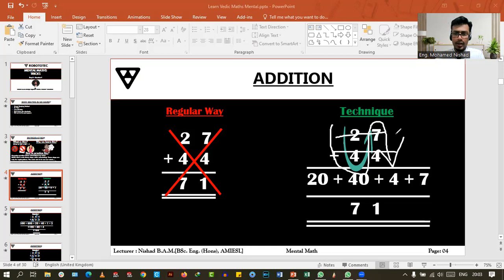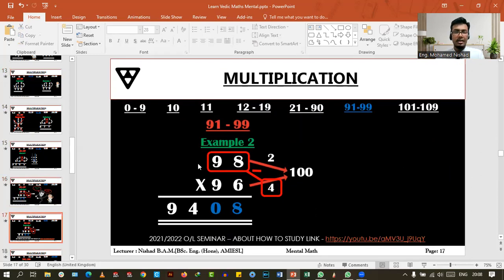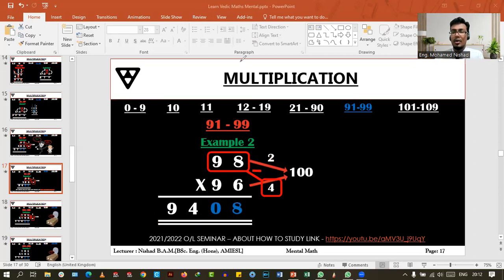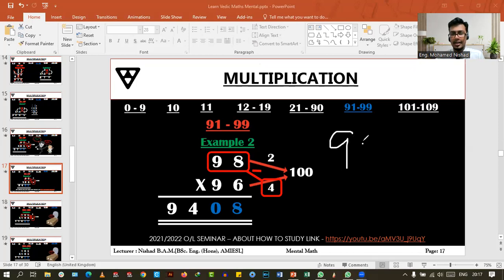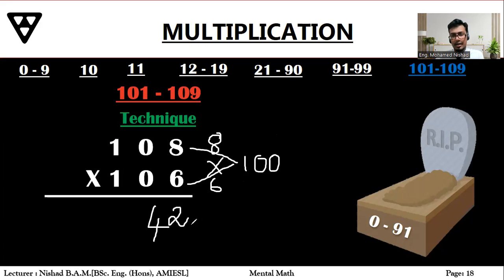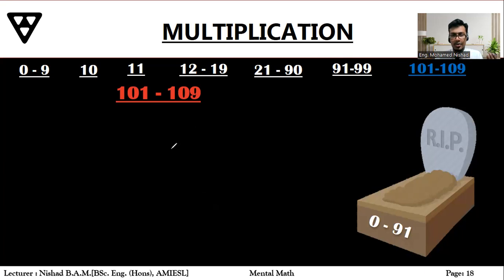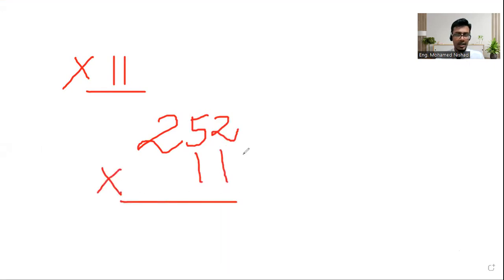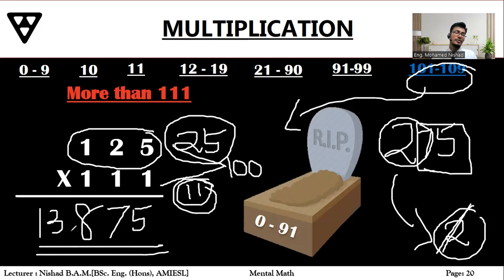Journey to Brilliance: Mental Math Tricks - Part 3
Let's Get Started English Medium Mental Maths Tricks - Faster Than Abacus Human Calculator - Fast Math Tricks

English Medium Maths Classes by Robototec for Grade 10 - 11 Students who think maths is hard. In our class we will learn the maths shortcut methods and tricks to make mathematics easy and fun. After our class you can calculate your arithmetic problems from your mind.